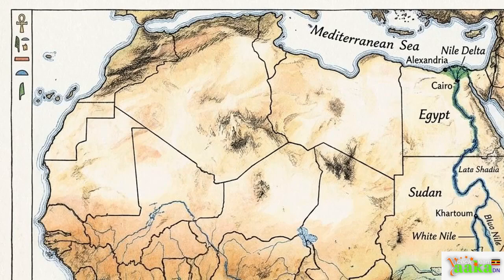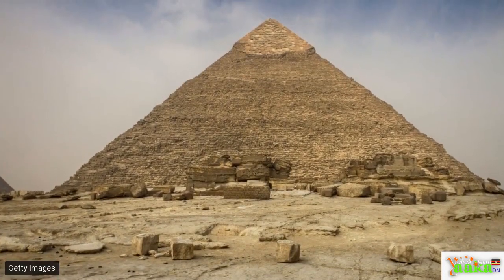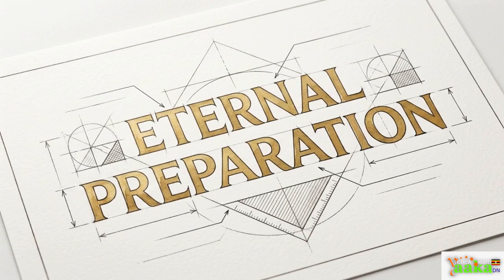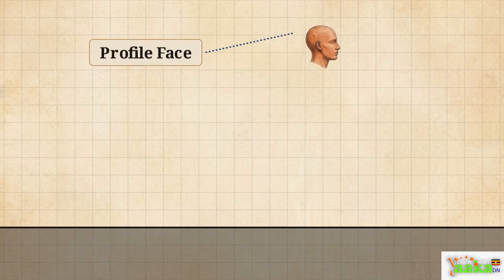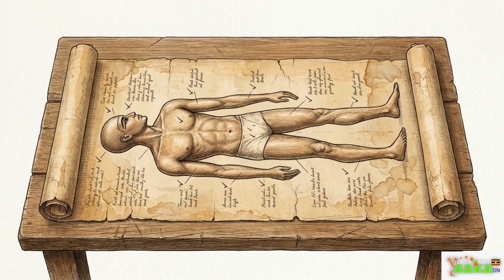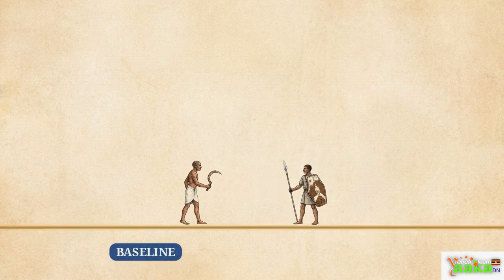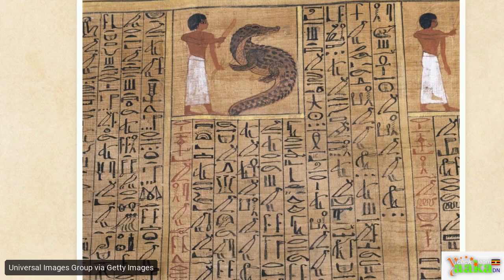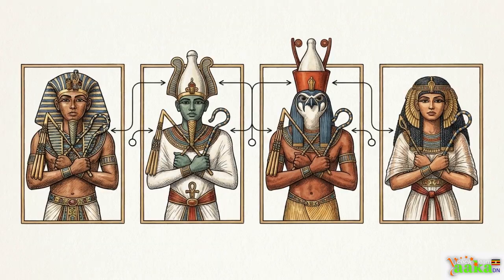Ancient art Pre-historic rock art of Europe and Uganda - Art and Design Senior One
Explore Ancient Art for Senior One! This lesson covers Prehistoric Rock Art in Europe and Uganda - what it is, where it’s found, its features, and its importance to early man.